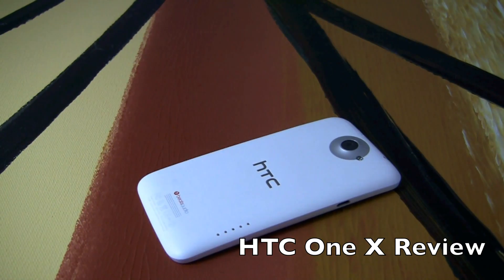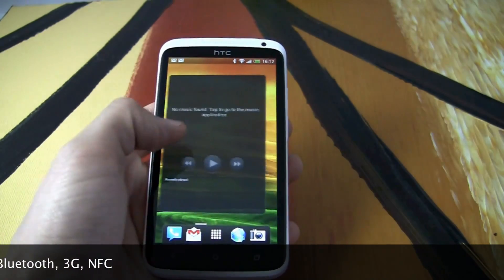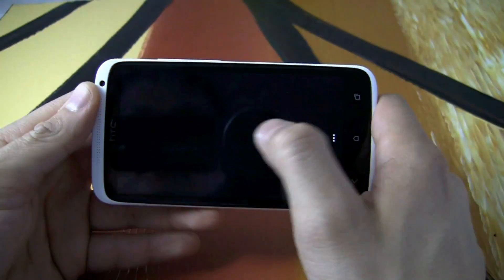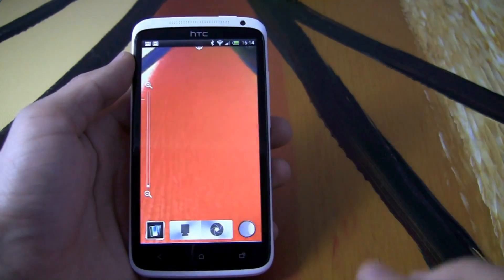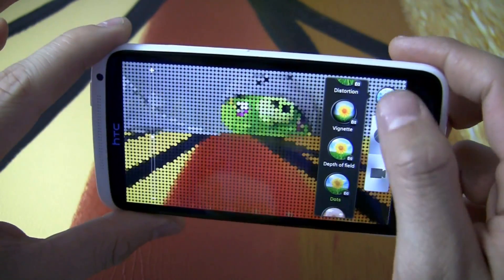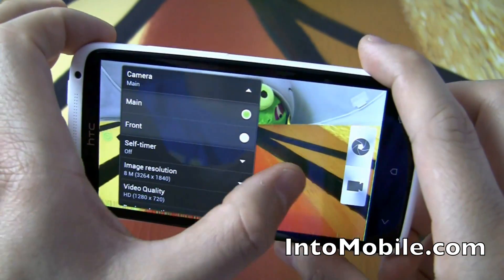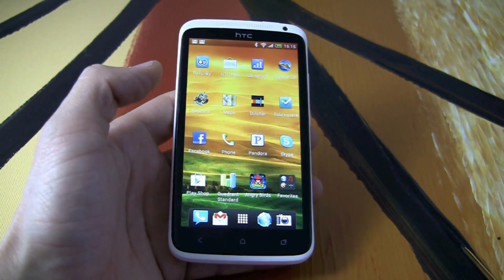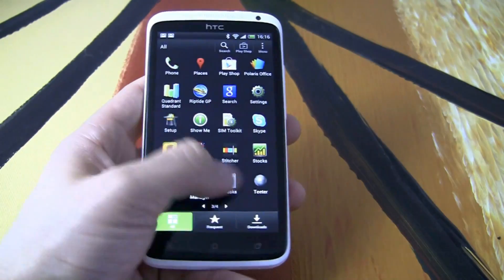HTC One X review: Quad-core Android goodness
We review the HTC One X and see if the Android device with a quad-core processor can live up to the hype. It has a great 8-megapixel camera and we really liked this handset. What do you think?